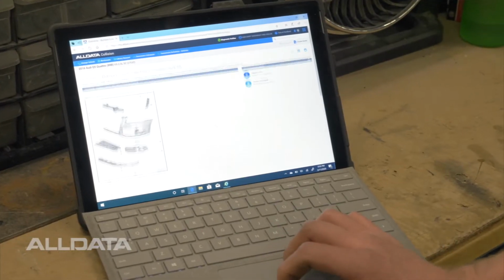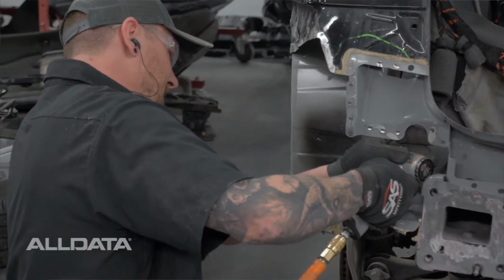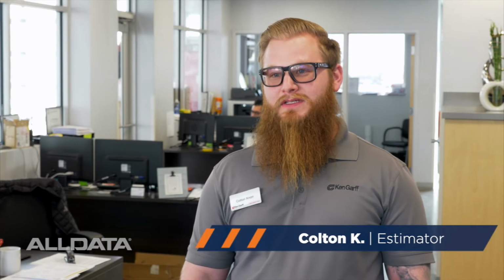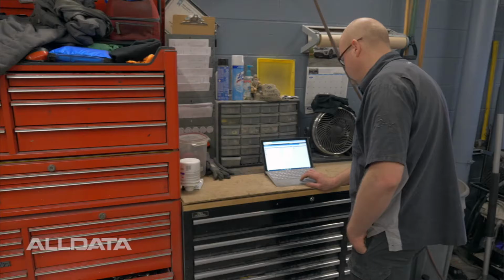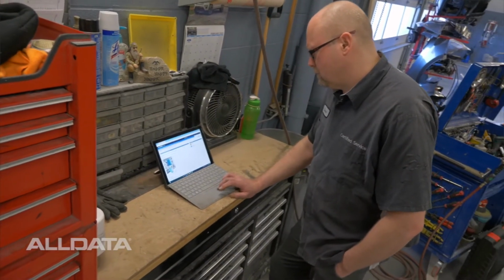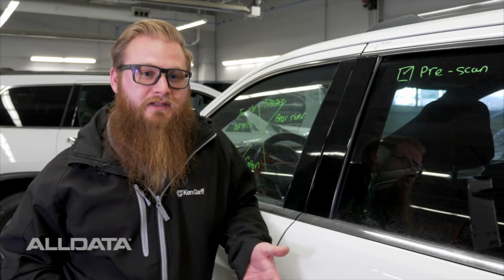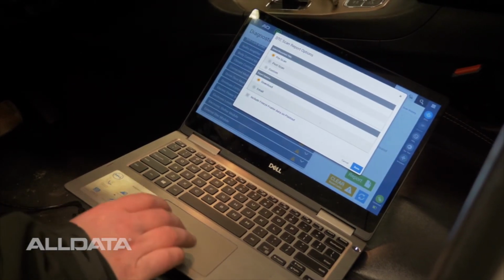How to use Video Testimonials - ALLDATA Success Story by Ken Garff Auto Body and Glass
See what we produced using our win-win philosophy.

Since 2006, we've produced relevant and influential video testimonials, customer success stories and video reviews for 3M, BP, Kohler and others.

Our national network of uniformed videographers visits our client’s customers to produce success story videos on-location. However, before producing our client’s video we first produce a video for our client’s customer.

We produce two videos during our shoot; one for our client and one for our client's customer. Both companies receive a valuable marketing video.

How to use Video Marketing - ALLDATA Success Story by Ken Garff Auto Body and Glass